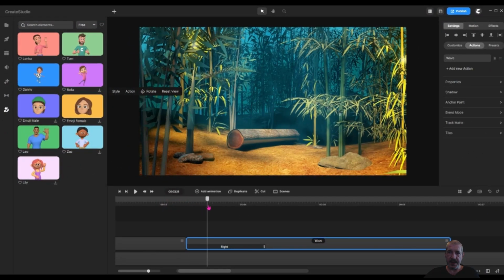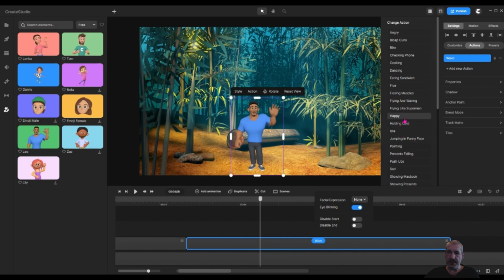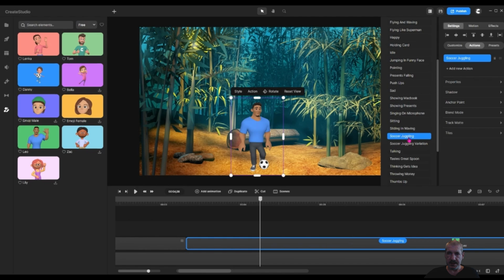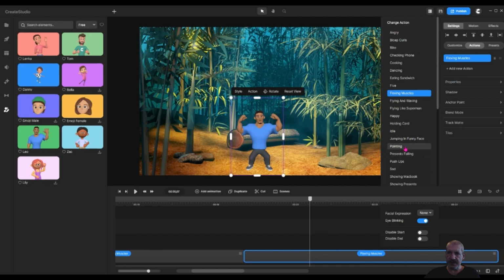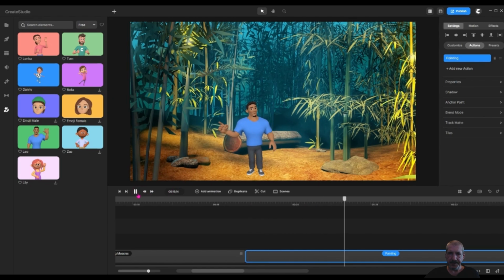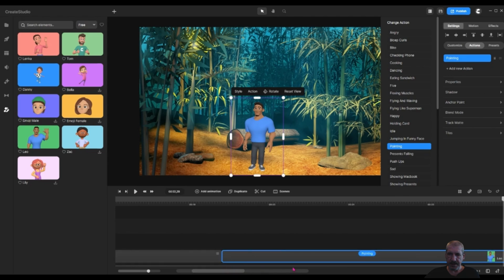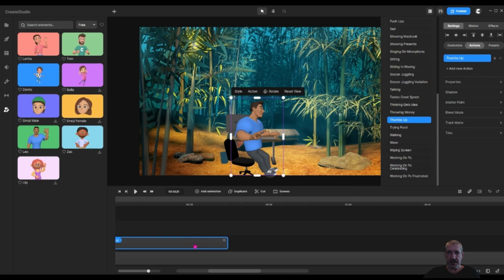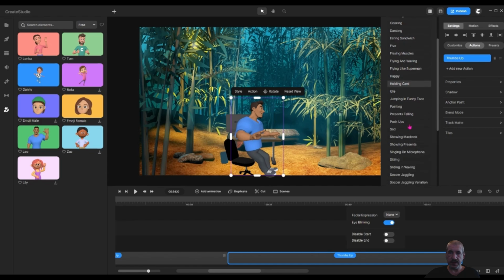Moves in createstudio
Clips from my "crazy project" video as promised, in normal speed.
This one is character movements.